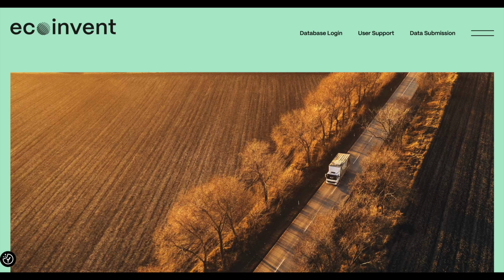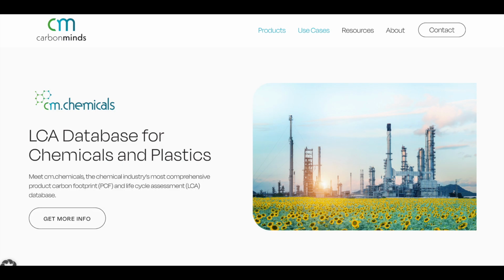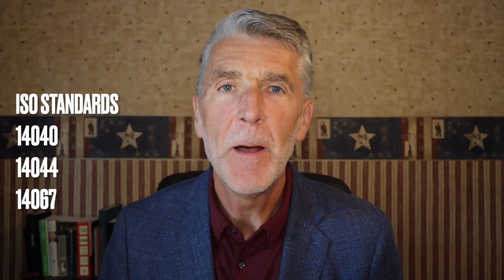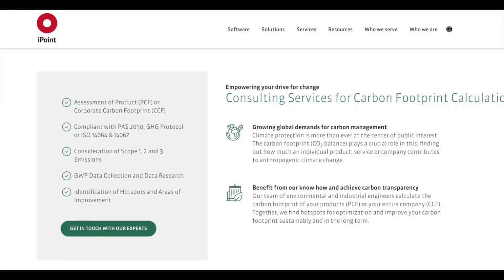Product Carbon Footprint of Consumer Product Ingredients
This 5 minute capsule tells you about Product Carbon Footprint as it applies to chemical ingredients, particularly surfactants. We look at what it is, how to make the measurement, some sources of data, the standards, best practices and companies that can help you with some or all of the process.

If you are concerned about sustainability in the field of consumer products, PCF is a piece of the puzzle. To learn more about the whole puzzle, join us at one of our conferences. The next one is in Kuala Lumpur November 20 – 21, 2024.

Links to what is mentioned in the video ⟱⟱⟱⟱⟱⟱⟱⟱⟱⟱⟱⟱⟱⟱⟱⟱⟱⟱⟱⟱⟱⟱⟱⟱⟱⟱⟱⟱⟱⟱⟱⟱⟱⟱⟱⟱⟱⟱⟱

And again there’s